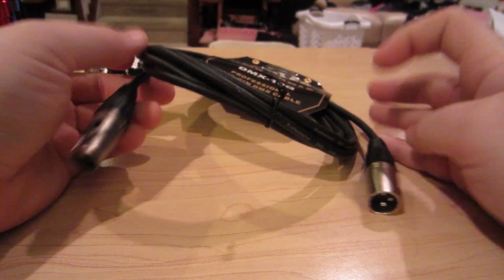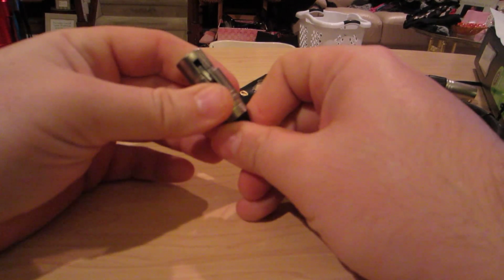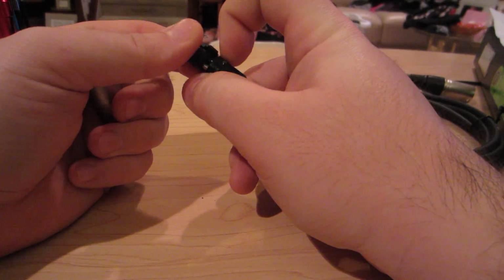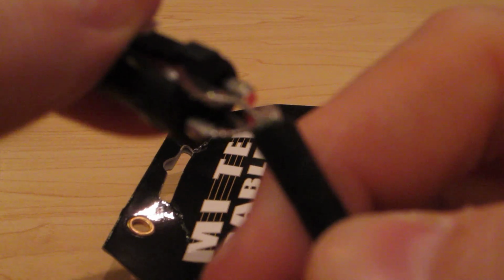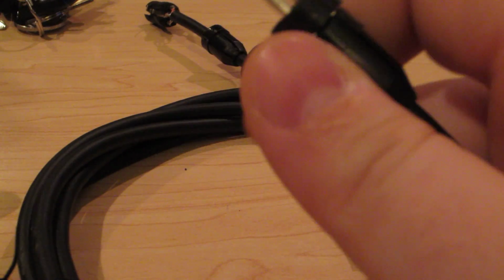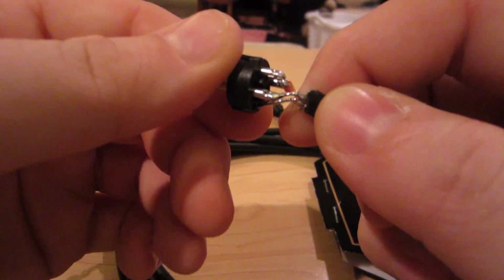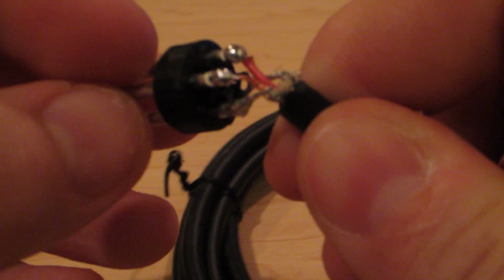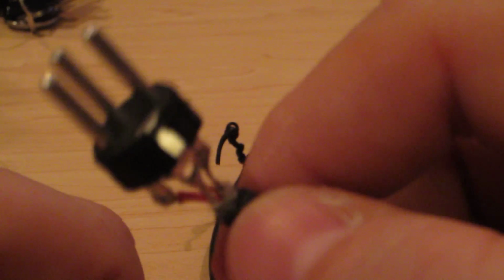Mi-Tee DMX Cables Fix for Incorrectly Wires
We have 70 DMX cables that were wired incorrectly from Mi-Tee cables, Pin 1 was also soldered to the chassis, which in a DMX cables causes a ground loop which could lead to fixture damage and un-responsive fixtures.